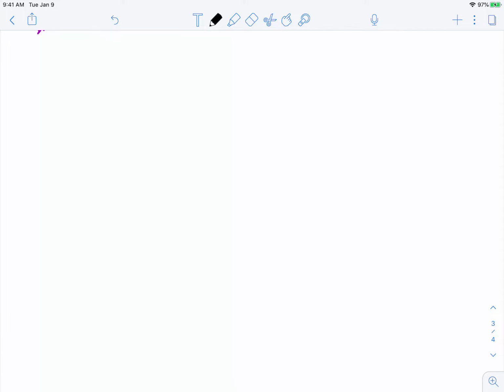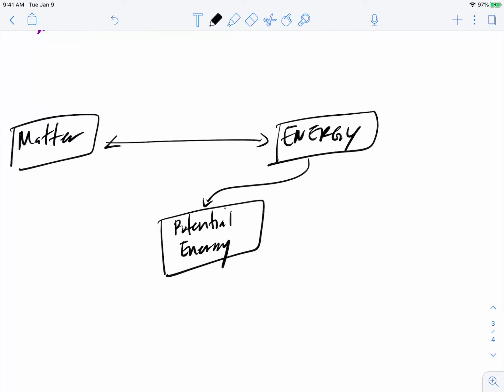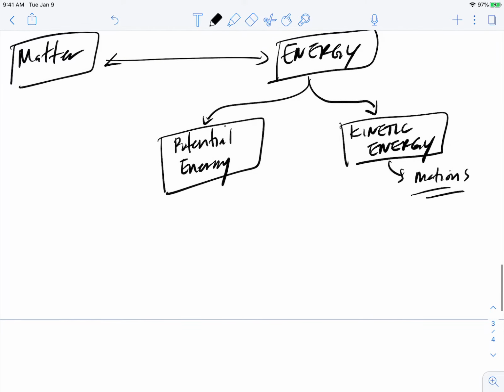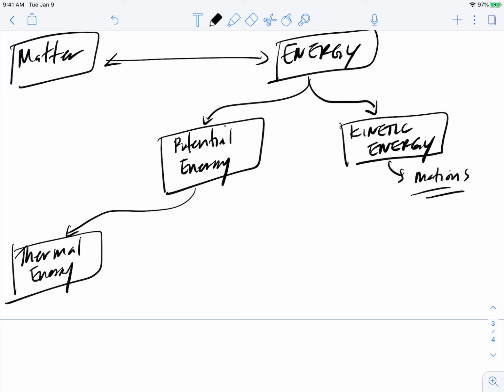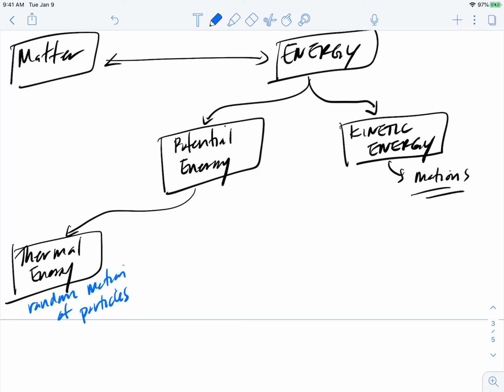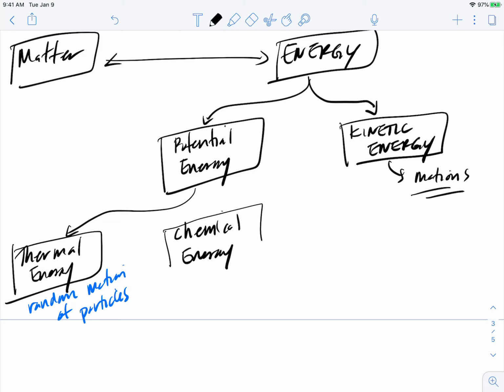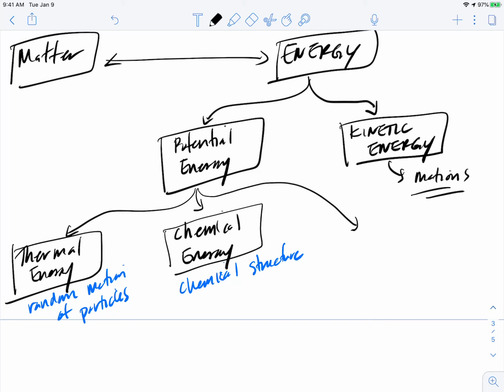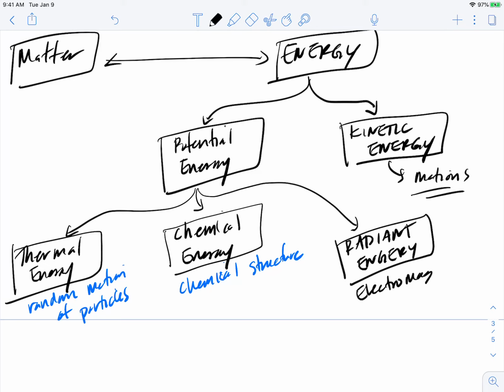Matter and Energy-Part 2